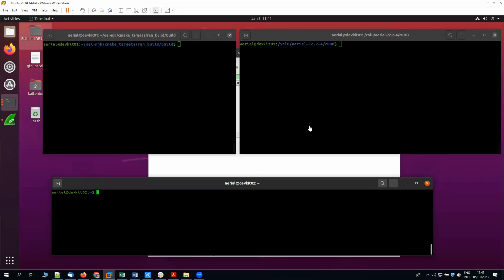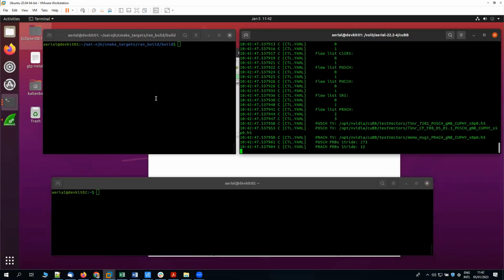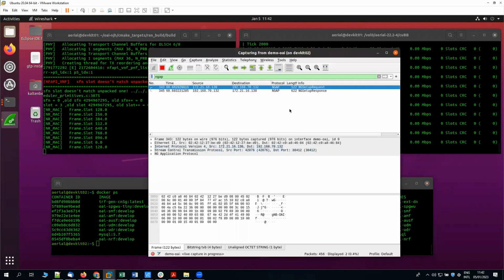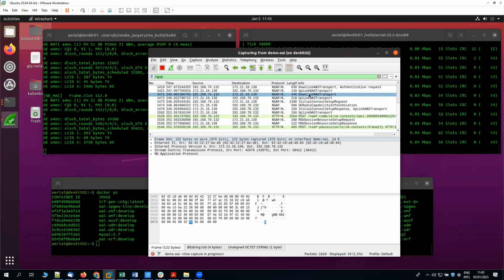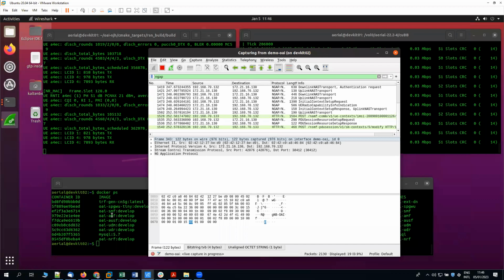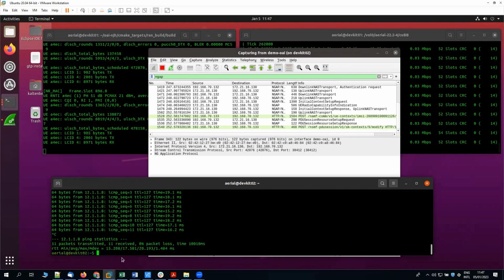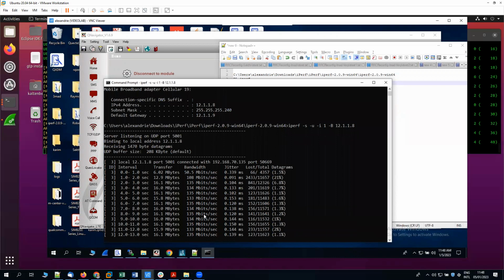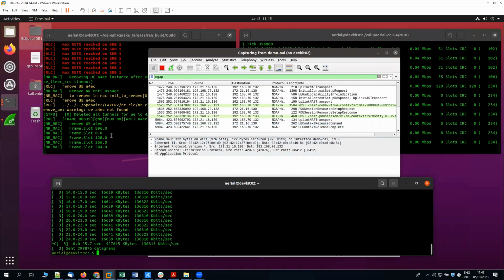Aerial Research Innovation Platform Demo